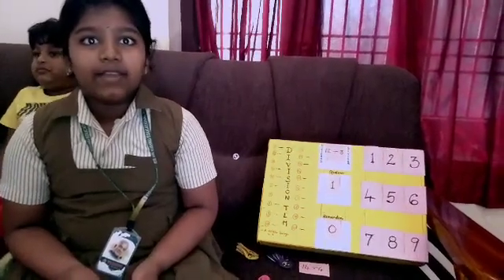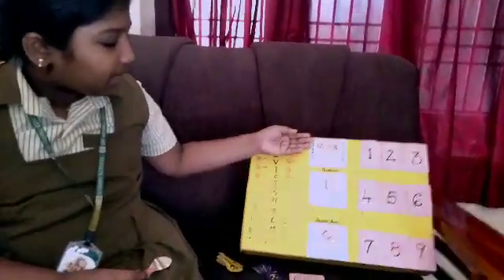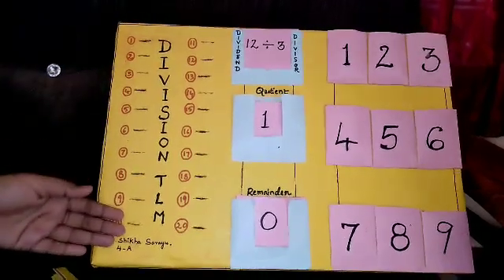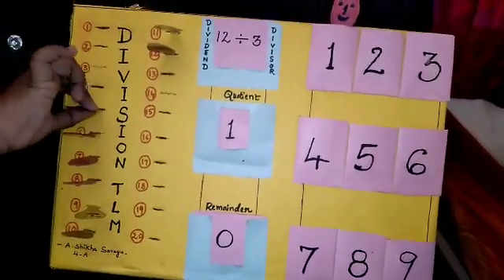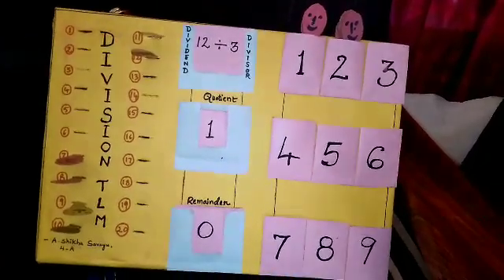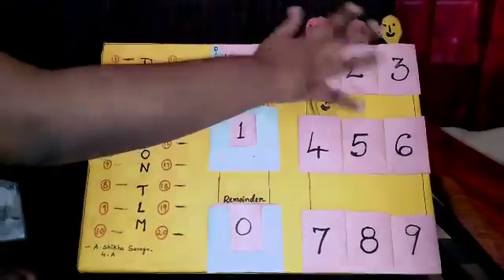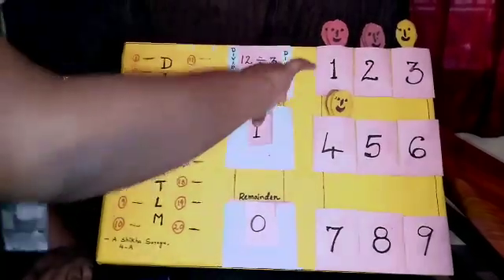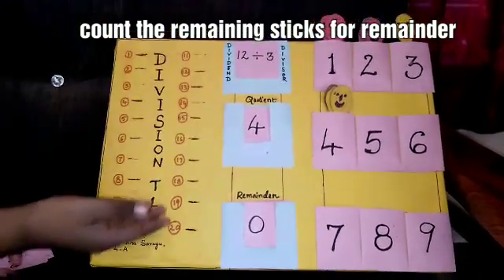Maths project Division machine-TLM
Learn division in an easy way